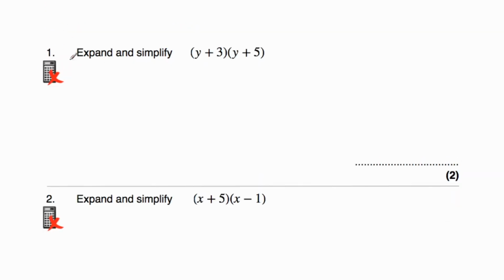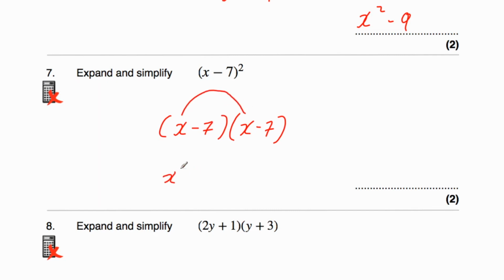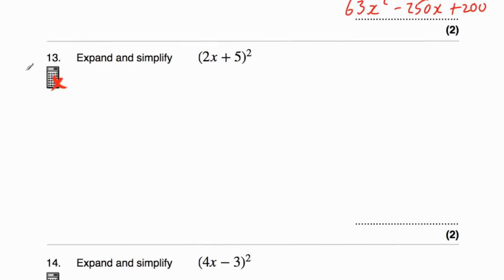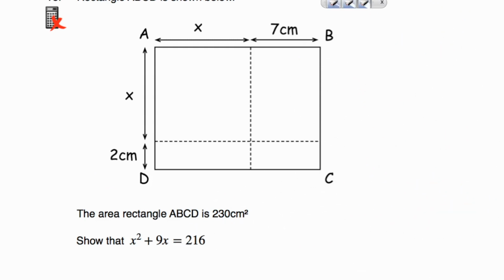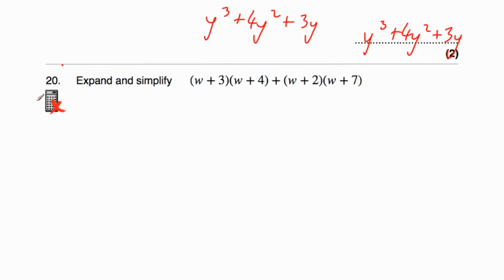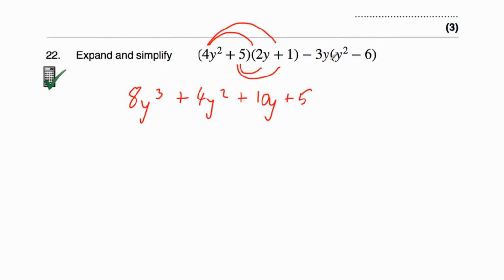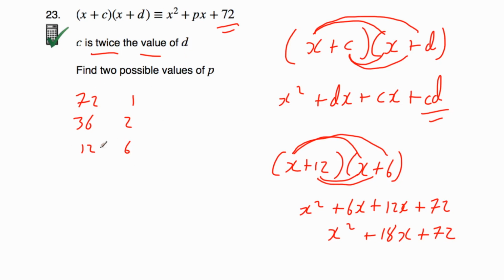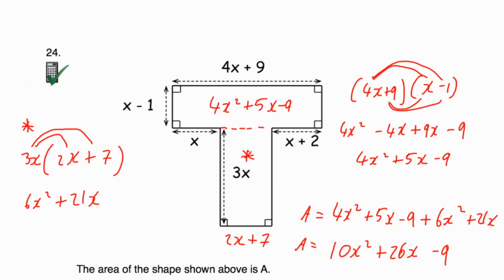Expanding Two Brackets Answers - Corbettmaths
The video solutions to the Corbettmaths Practice Questions on Expanding Two Brackets.

00:00 - Intro
00:17 - Question 1
00:57 - Question 2
01:47 - Question 3
02:31 - Question 4
03:13 - Question 5
03:53 - Question 6
04:40 - Question 7
05:30 - Question 8
06:13 - Question 9
07:00 - Question 10
07:44 - Question 11
08:32 - Question 12
09:39 - Question 13
10:25 - Question 14
11:20 - Question 15
12:23 - Question 16
15:46 - Question 17
17:05 - Question 18
18:08 - Question 19
18:56 - Question 20
20:26 - Question 21
23:00 - Question 22
25:50 - Question 23
29:52 - Question 24
33:08 - Summary